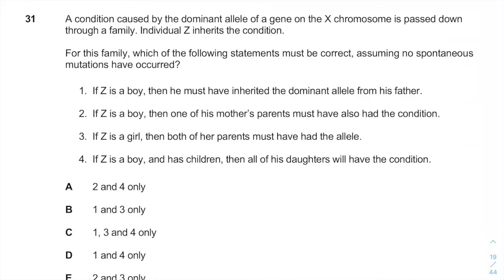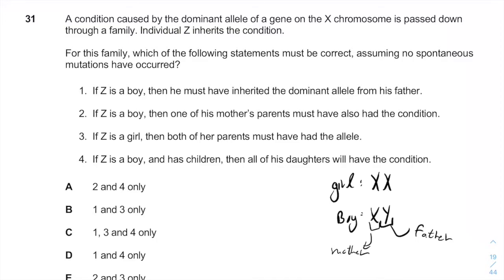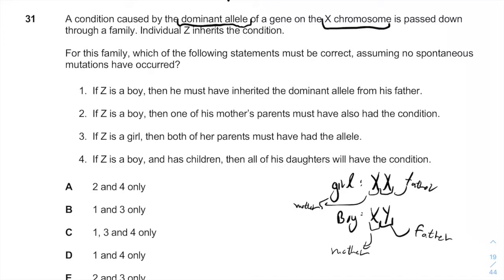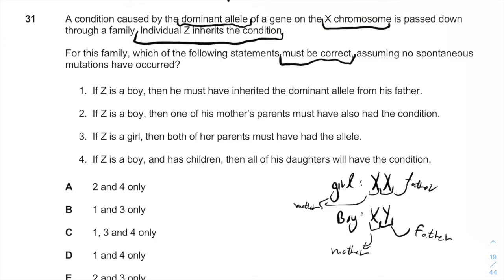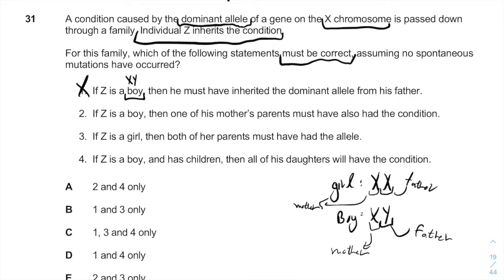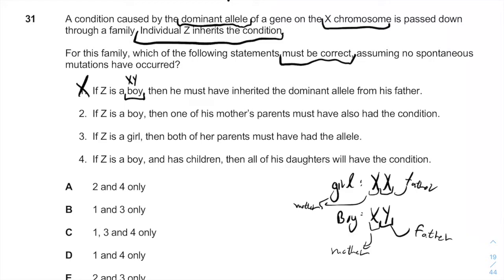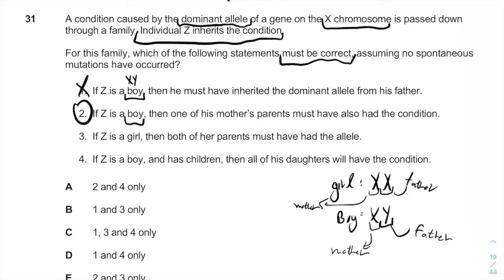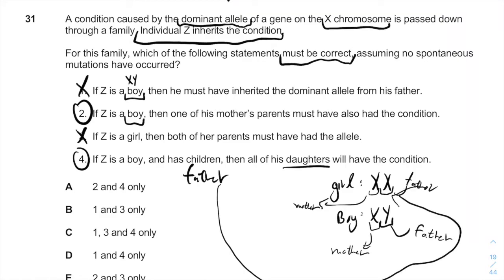IMAT 2018 Past Paper | Q31 | Biology | Worked Solution (OLD)